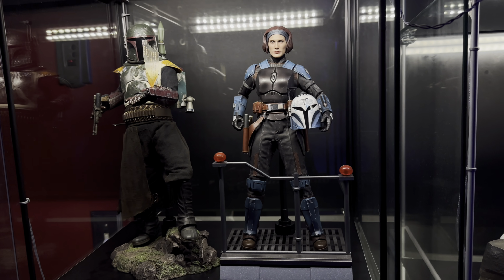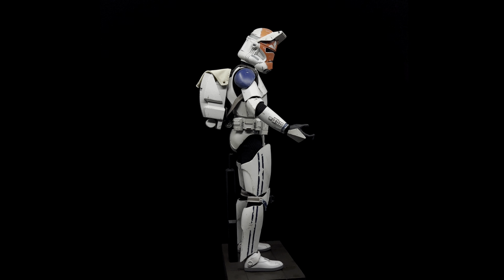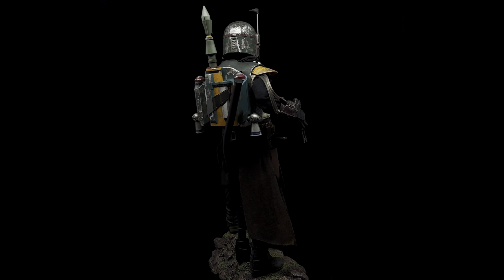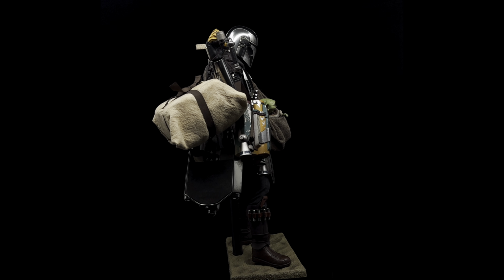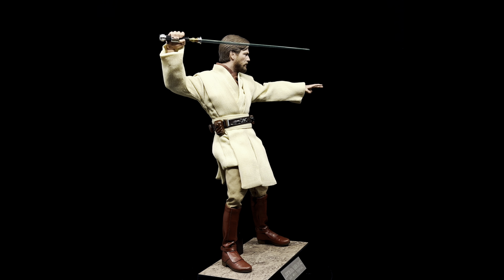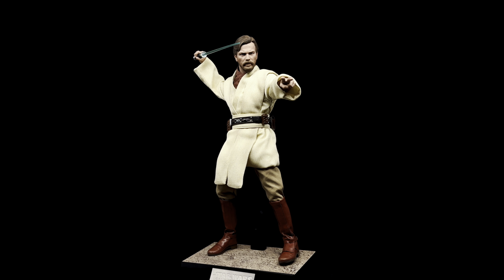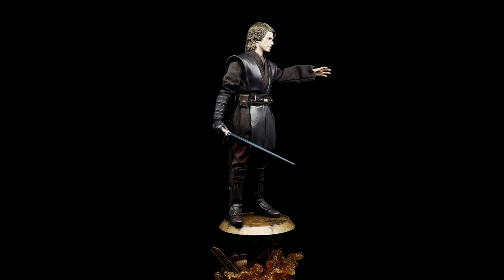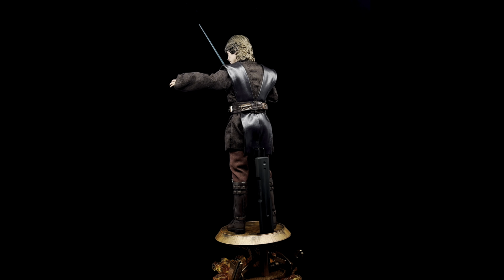Hot Toys Top 5 Star Wars Figures in My Collection Tour!!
Welcome in Everyone! We're going to discuss the Top 5 Star Wars 1/6 Scale Hot Toys figures in my personal collection room / tour. The Question is for you: what is your all time favorite star wars figure ever? do you have any of the 5 figures I listed? Star wars fans are eating!!

Time Stamps:
Intro 0:00
501st Battalion Clone Trooper 0:54
Mando Season 2 Boba Fett 1:57
Chrome Mandalorian 2:50
ROTS Obi Wan Kenobi 3:47
ROTS Toy Fair Exclusive Darkside Anakin 5:01
Conclusion 6:33